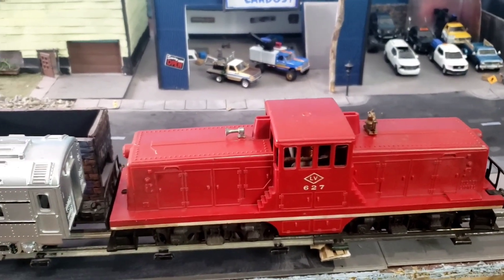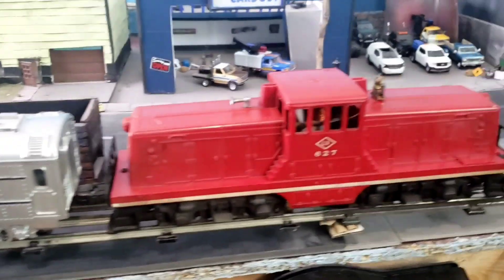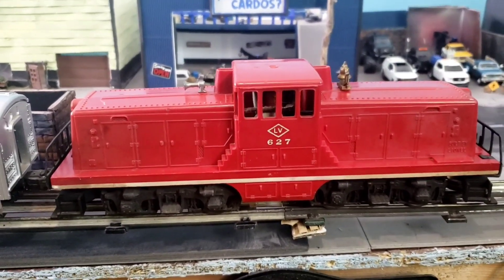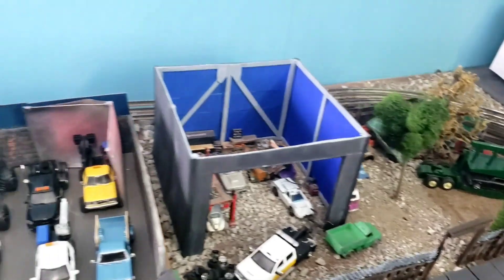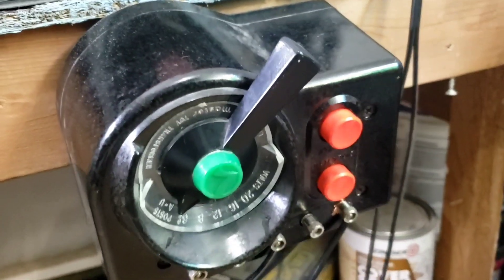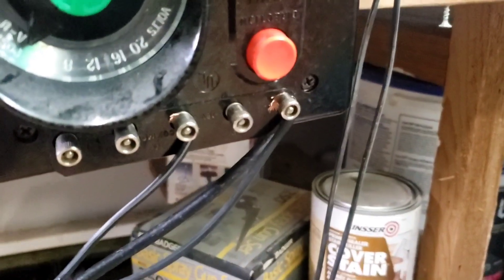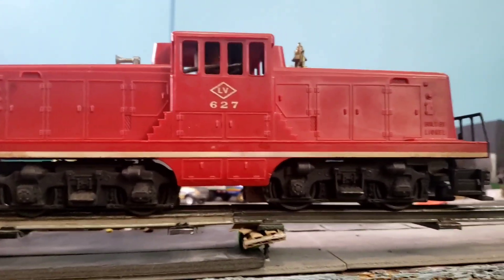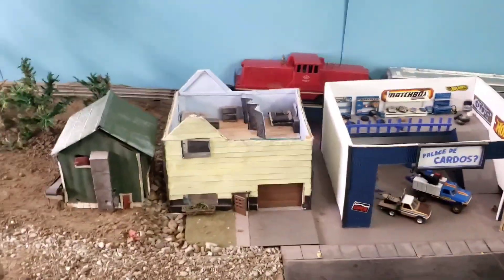O Guage Train Layout